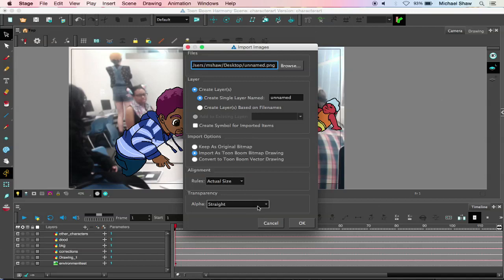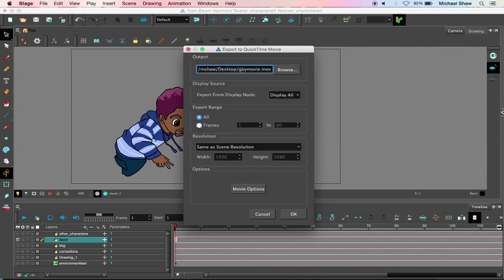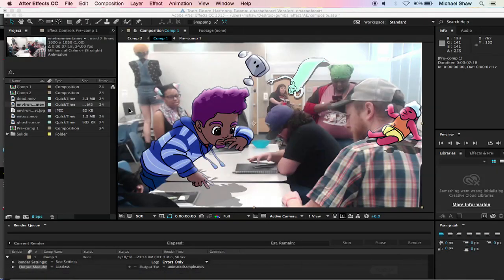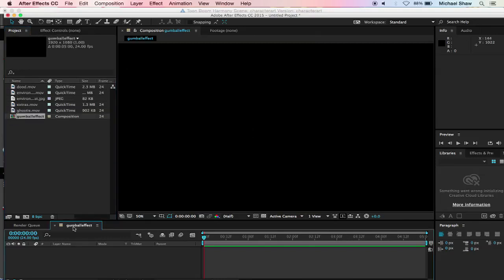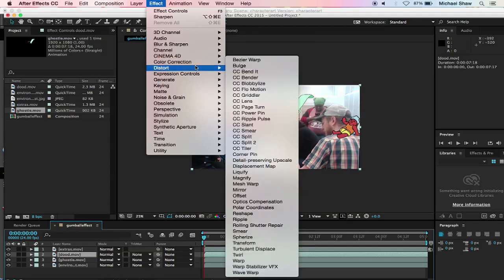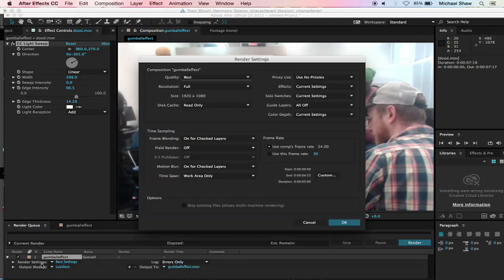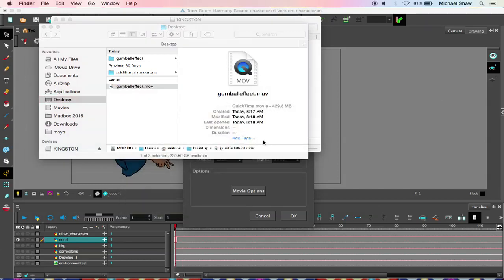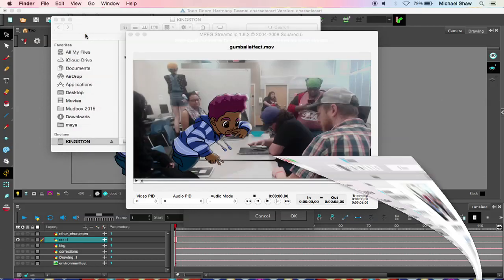Integrating Animated Characters with Realistic Backgronds!